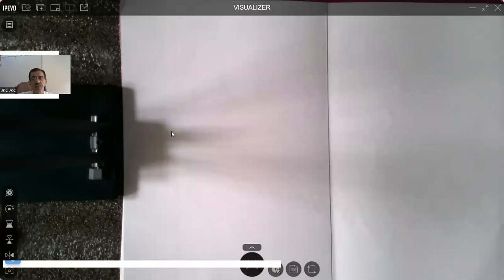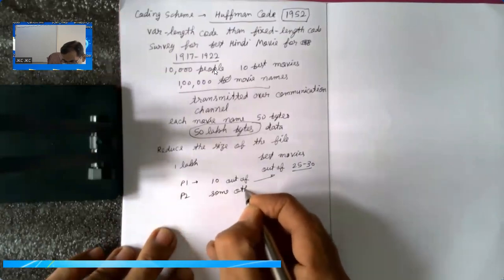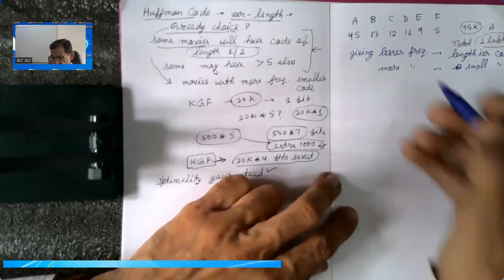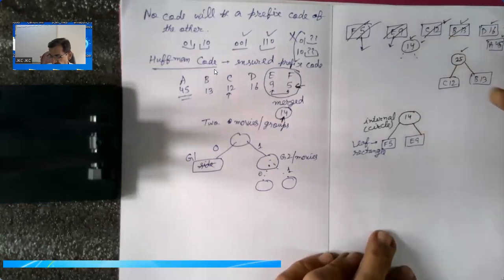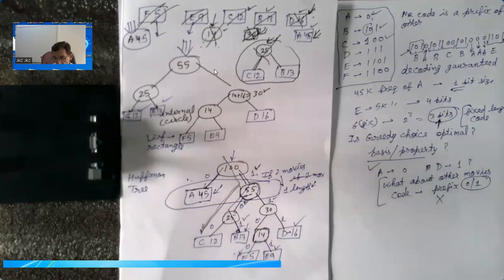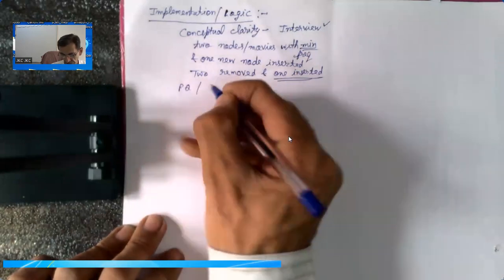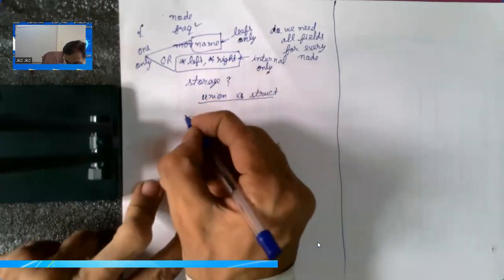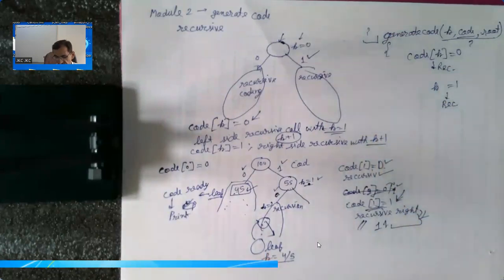Algo L33: Greedy Approach: Algorithm 3: Huffman Coding